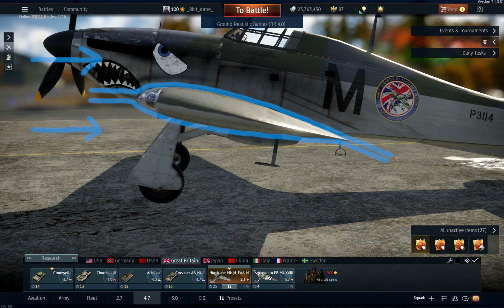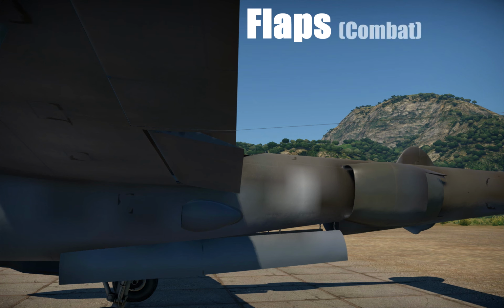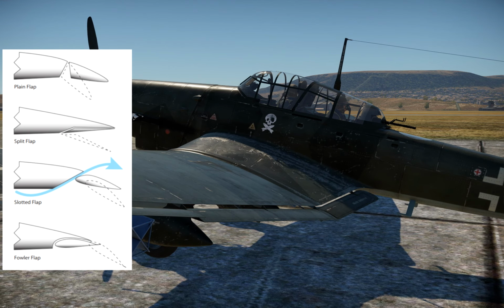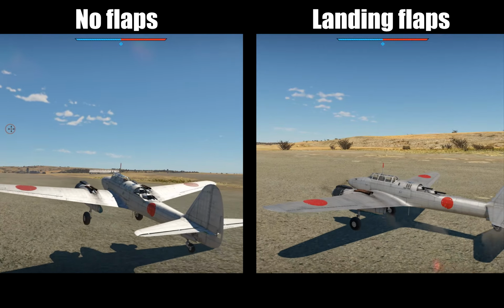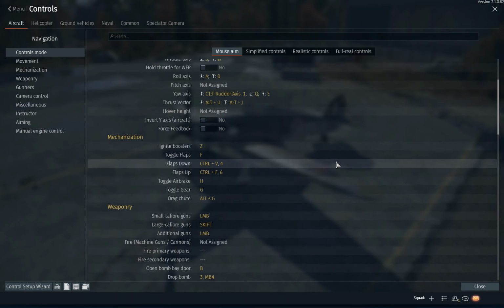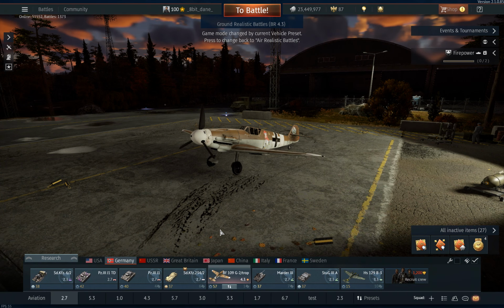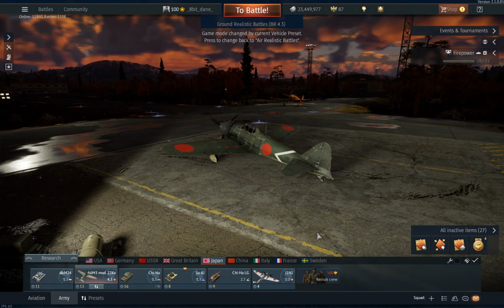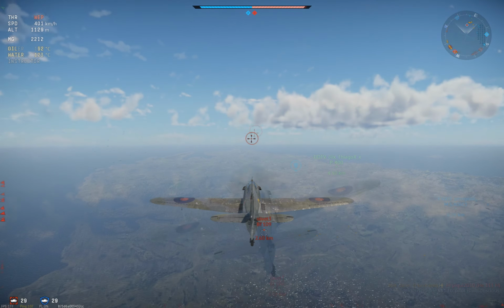How to use FLAPS (War Thunder guide)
In this video I will explain what flaps are, how they work and how they can be used in War Thunder. I will go over a number of different planes using different types of flaps and give some general tip about the use of flaps in the game.

Time stamps:

0:00    Start
0:48     Introduction
1:29     How lift is produced
3:39     Flaps explained
7:22     Landing without flaps
9:35     Finding flaps information
10:52  Controlling flaps
11:43  Flaps on different planes
16:50  General tips about flaps